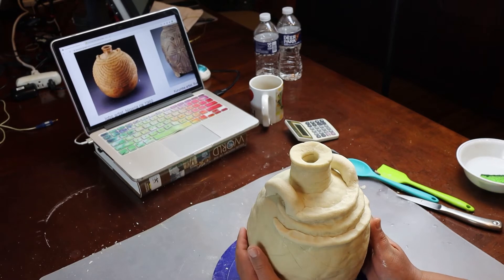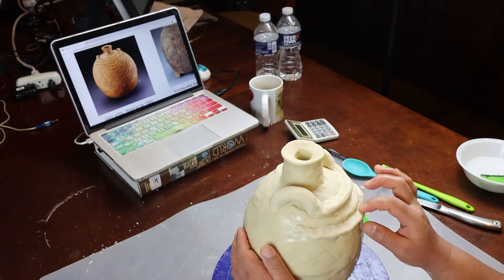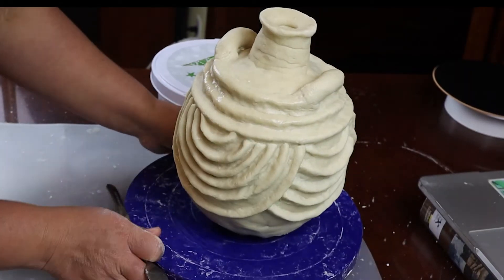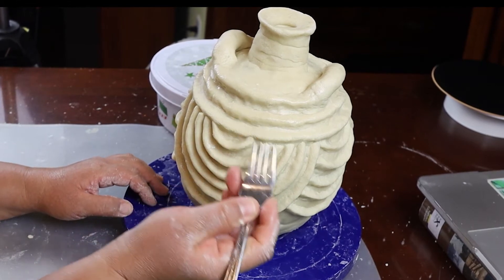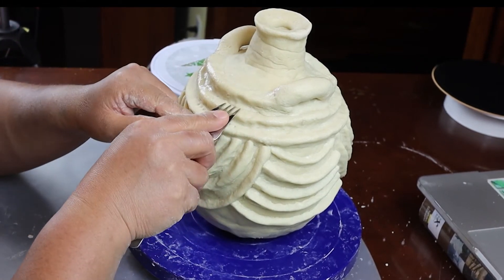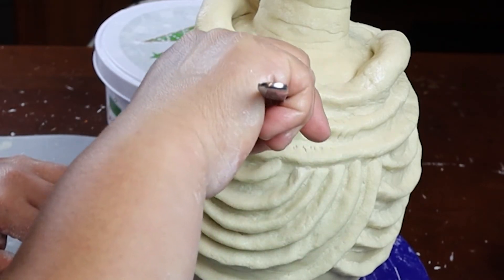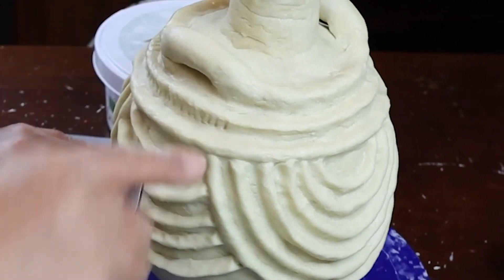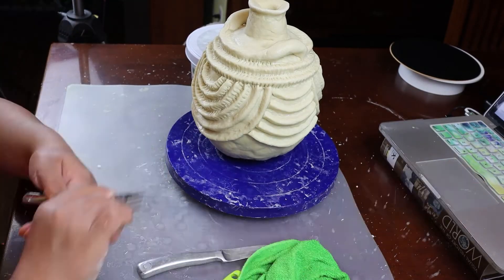Unit: Texture: 02 Salt Dough Pottery part 5